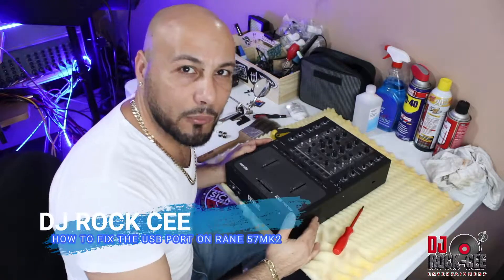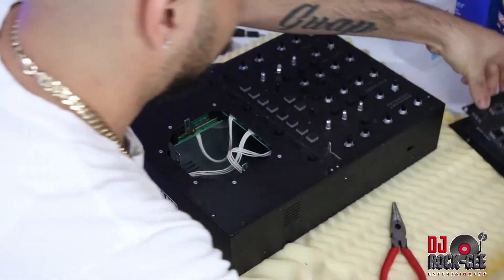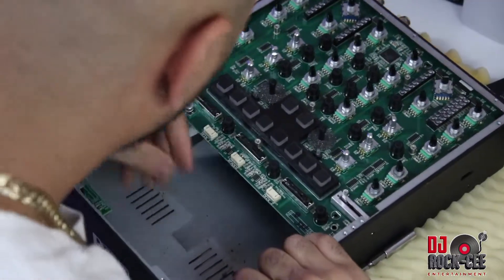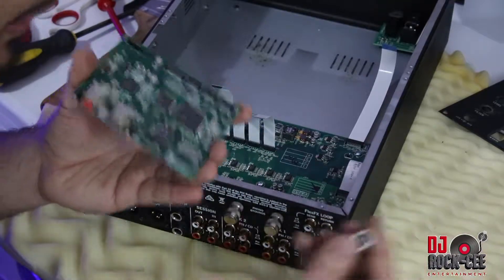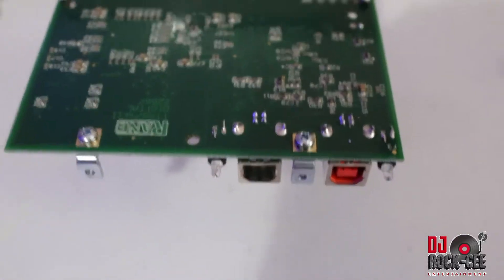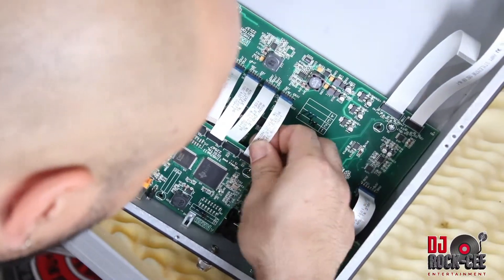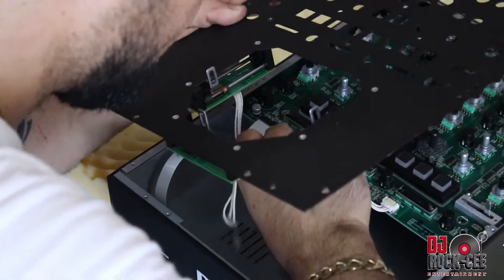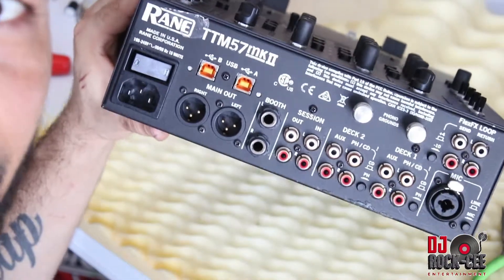HOW TO FIX THE USB PORT ON THE RANE 57 MK2 (2018)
PLEASE SHOW YOUR APPRECIATION BY DONATION ANY AMOUNT THAT YOU THINK IS EQUAL TO THE VALUE OF THIS VIDEO

RANE 62
RANE MIXER